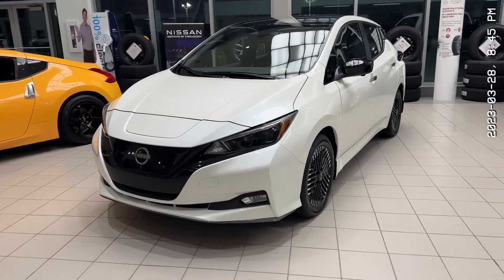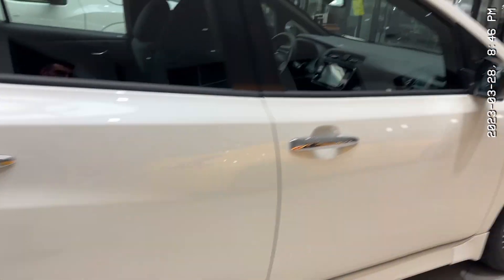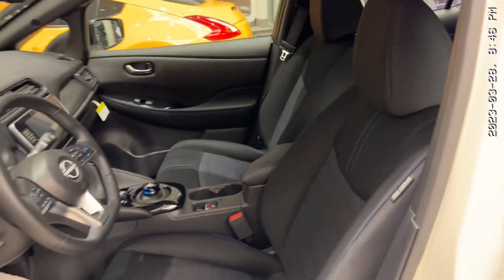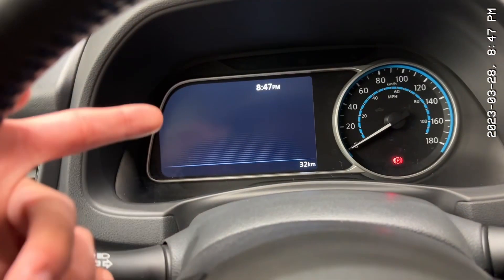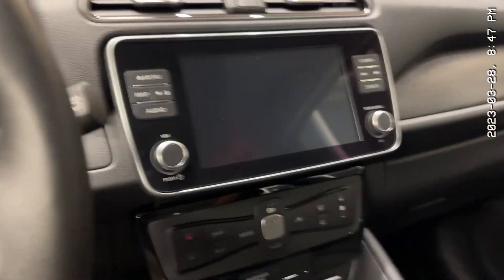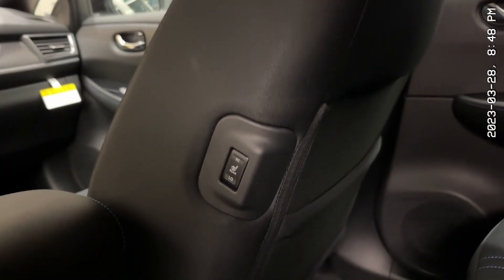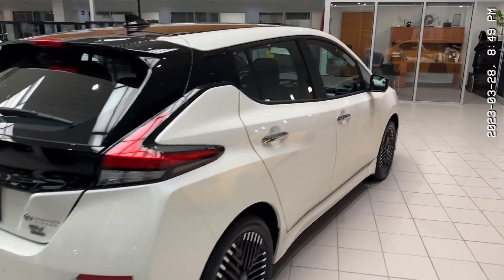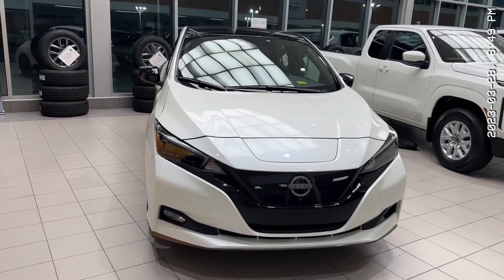2023 Nissan Leaf SV PLUS!